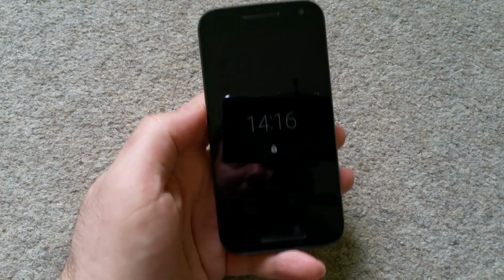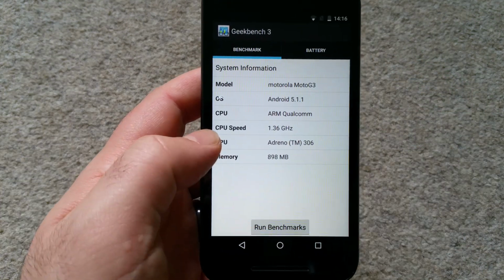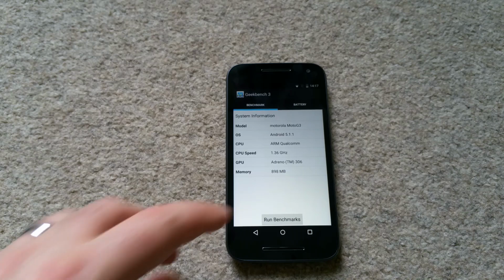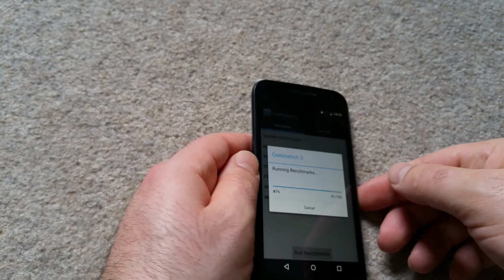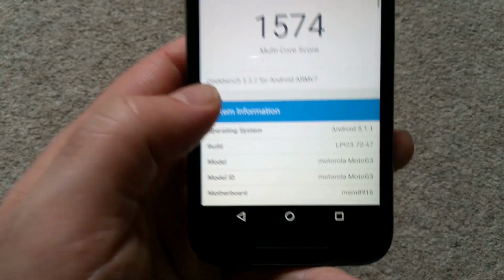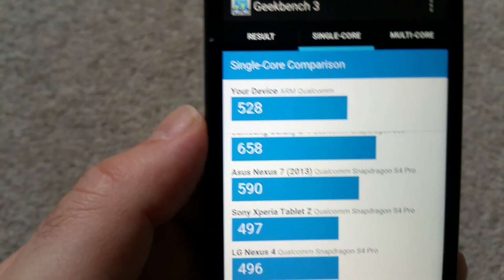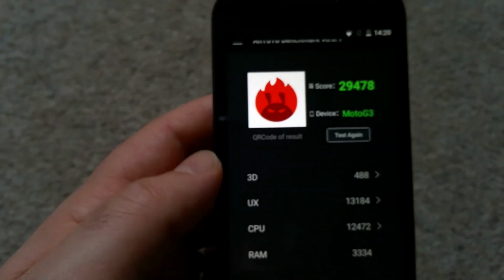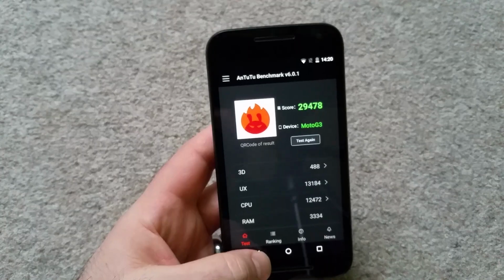Motorola Moto G tests: GeekBench 3 and AnTuTu Benchmark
Find out how the Moto G (3rd Gen) performs in the most popular benchmarking apps. Let us know if you want to see another test or comparison with the phone.